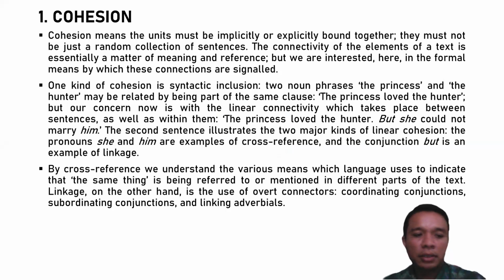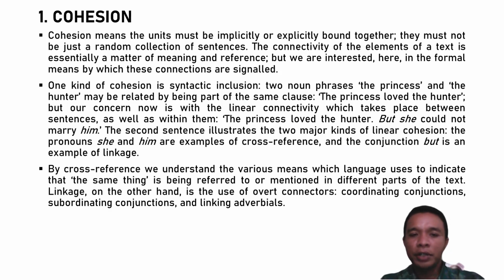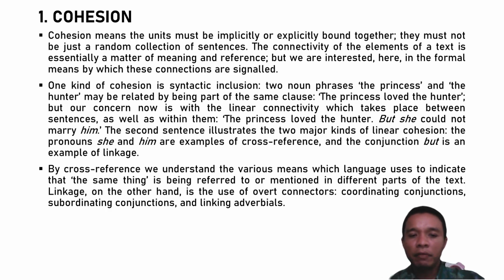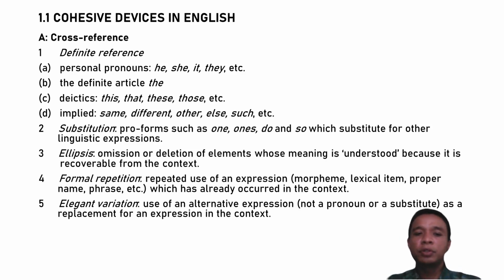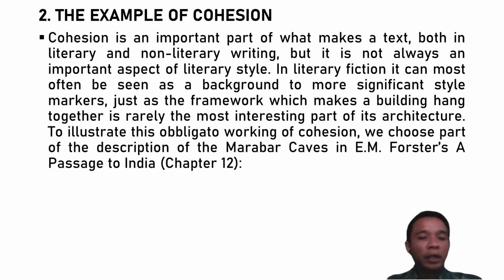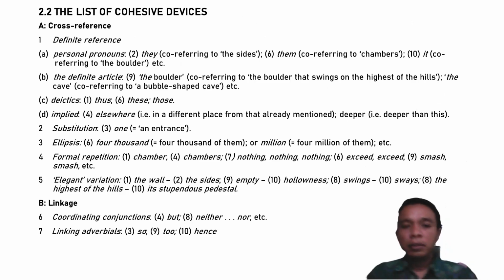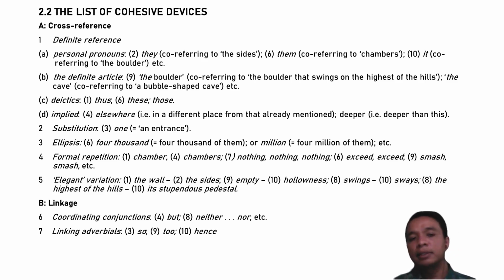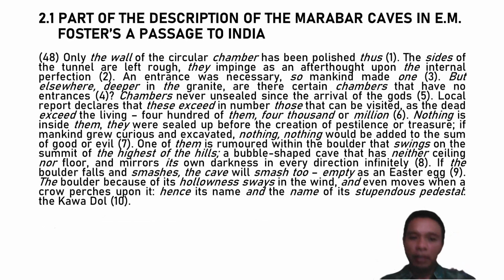PERKULIAHAN KESEBELAS MATA KULIAH ENGLISH PROSE PRODI BAHASA INGGRIS